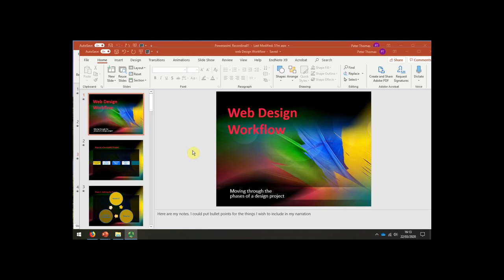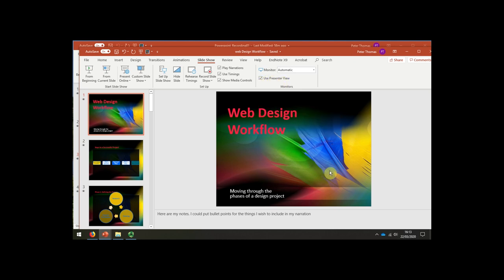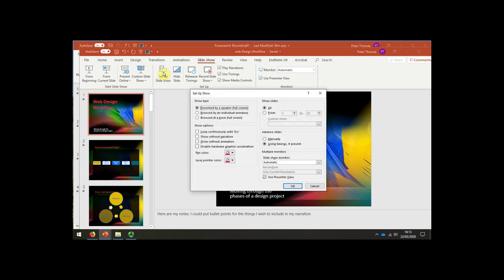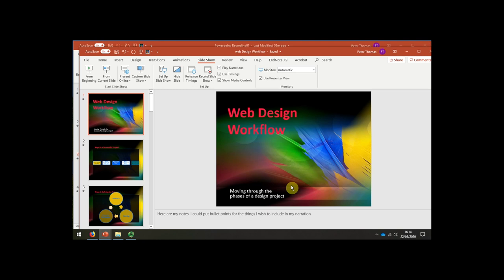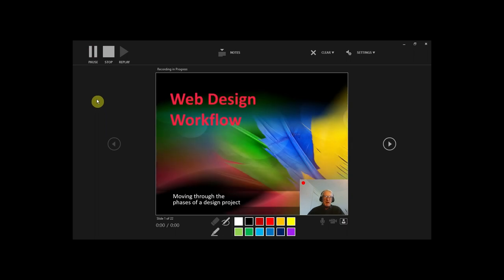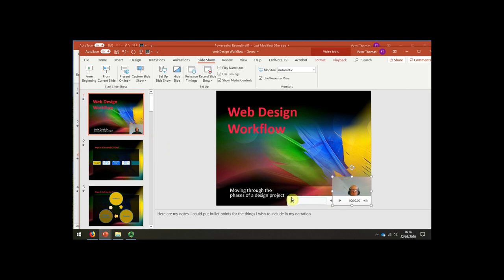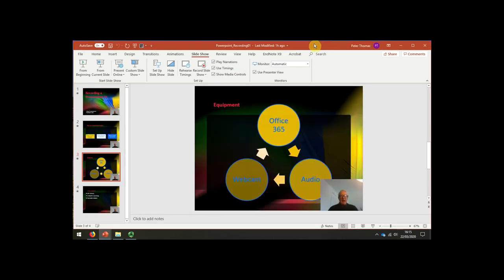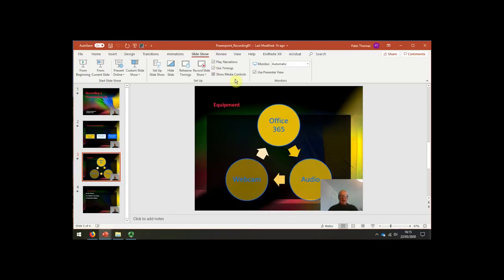33 Recording in Powerpoint